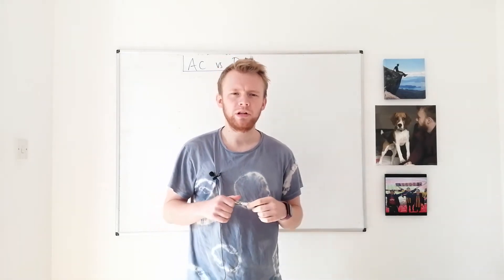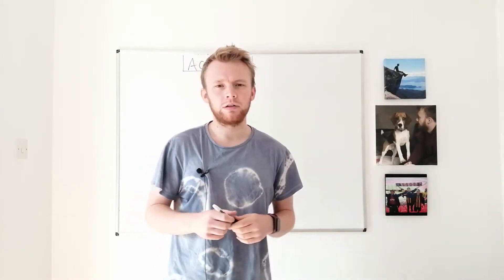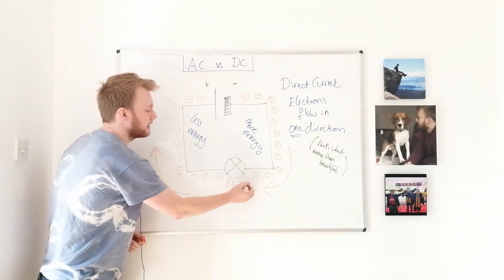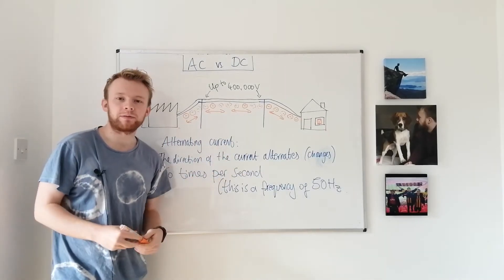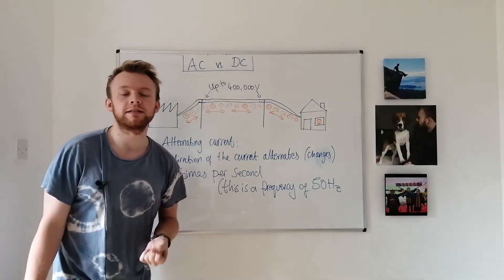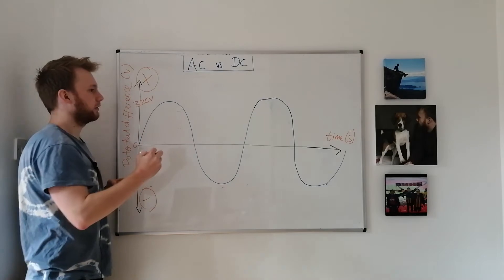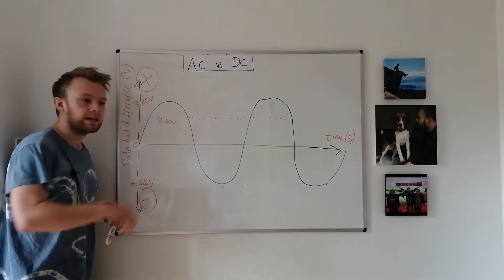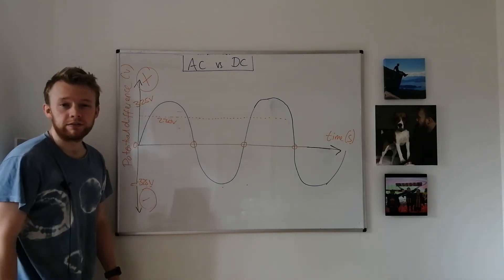AC vs DC - The Current War | Electricity | GCSE Physics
In this low budget video, I talk about the differences between alternating current (AC) and direct current (DC), the details of which you will need to remember for your exam.
I also talk about the battle fought between Edison and Tesla as they sought to find the best way to transmit power. That's not going to be on your exam, but it's super interesting, and not a clean fight!